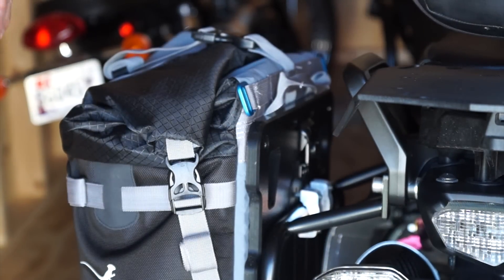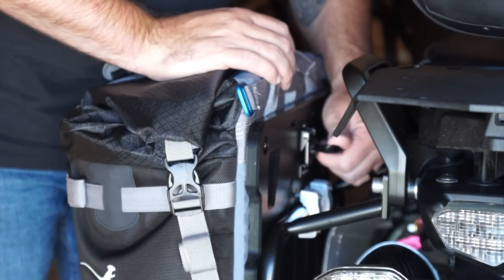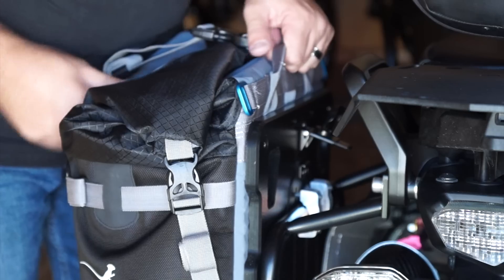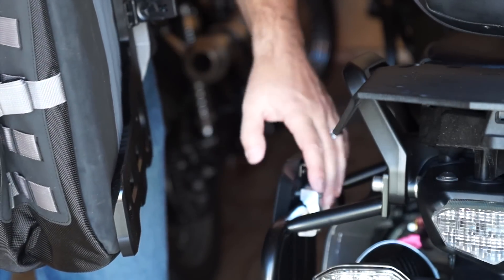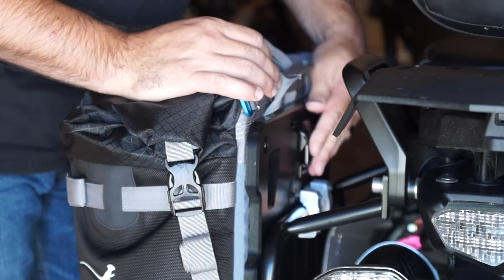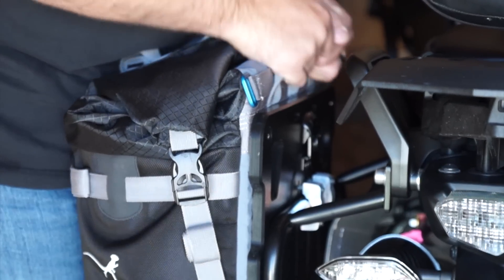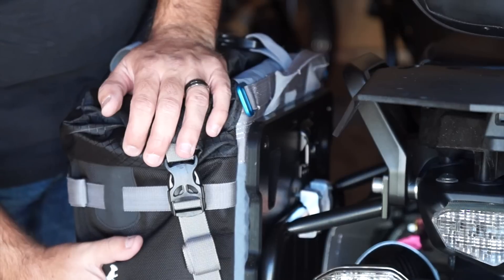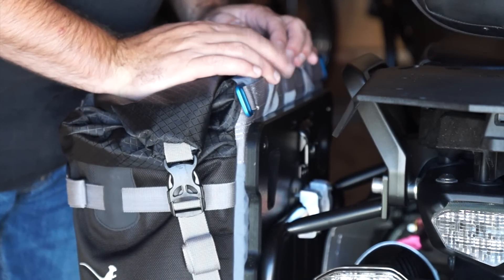Mosko Moto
Short clip showing how the Mosko Moto Panniers mount to a standard luggage rack.